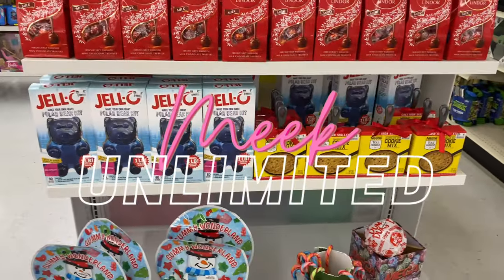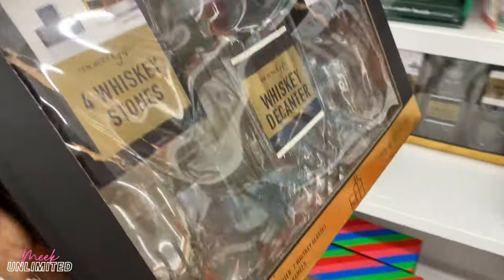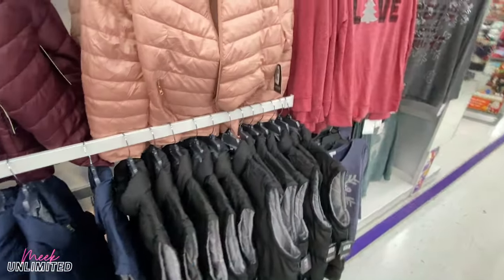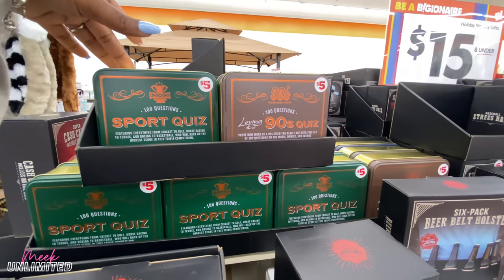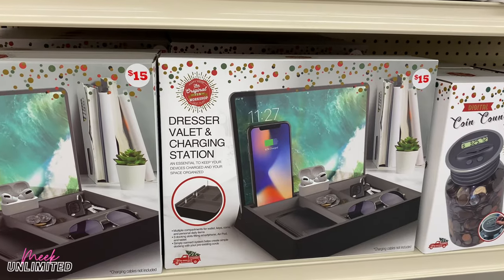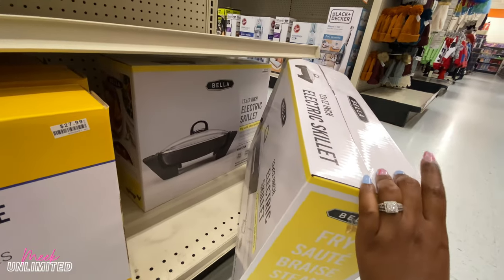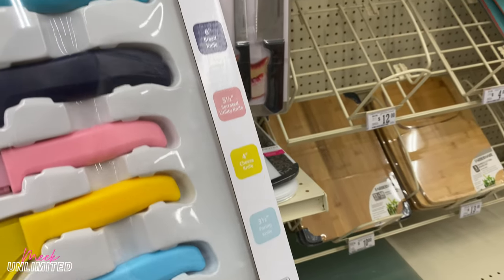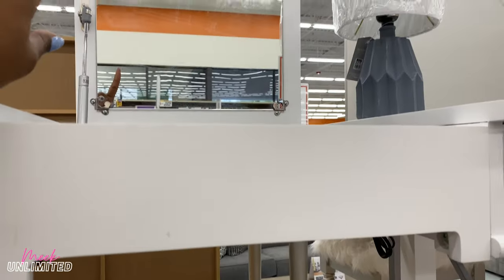Big Lots | Browse With Me - New Finds, Gifts Under $15 & More!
Meek here! Your virtual shopping homegirl!

Hey y'all 👋🏽, join me today at Big Lots browsing through gifting Ideas for everyone & more!

3551 Blairstone Rd STE 128 pmb 121